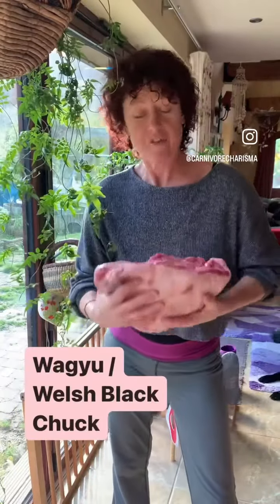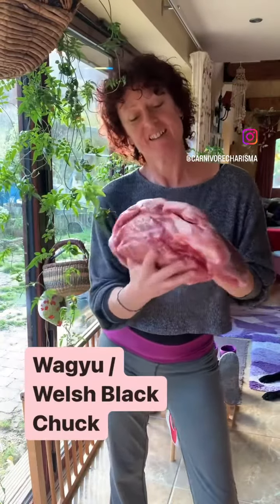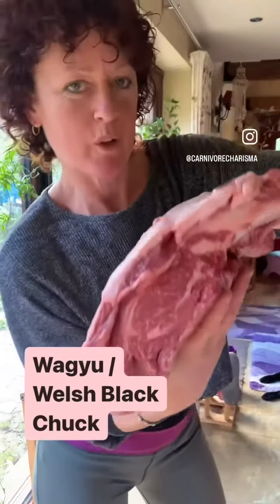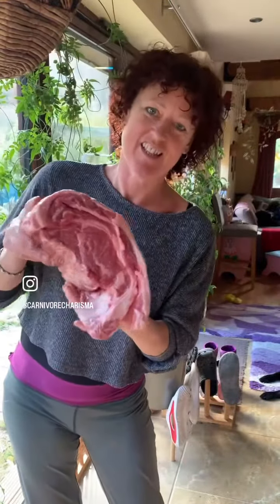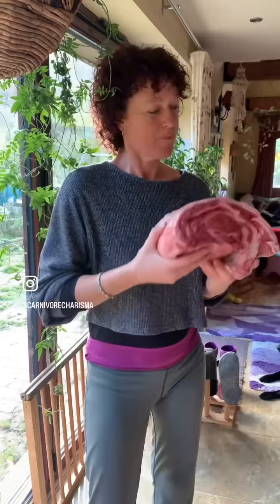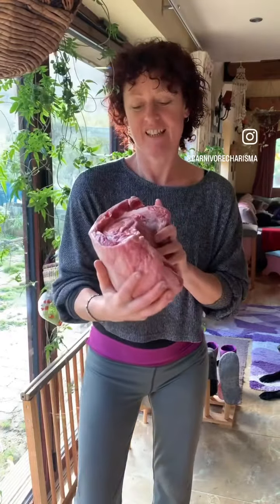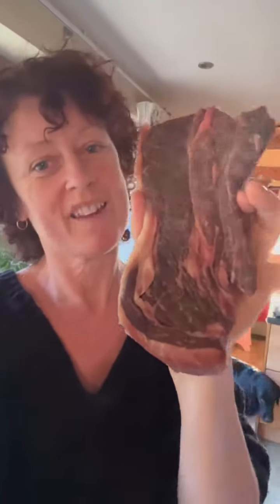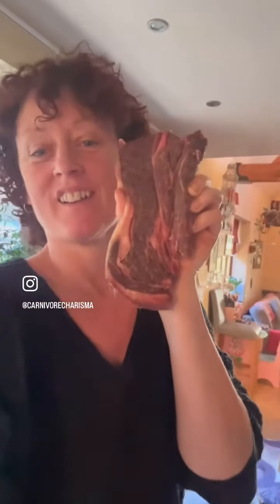Wagyu / Welsh Black Chuck Steak. Best steak I’ve ever had.